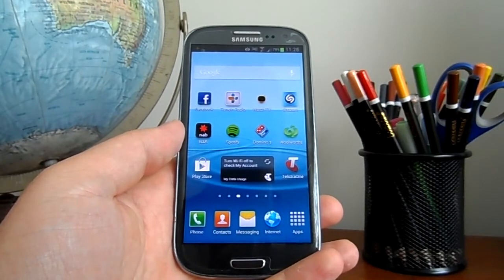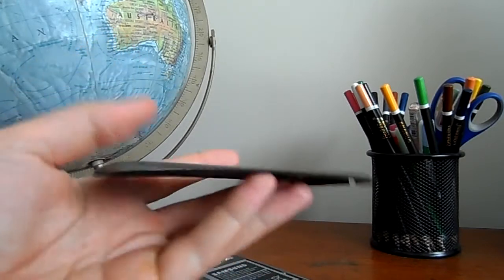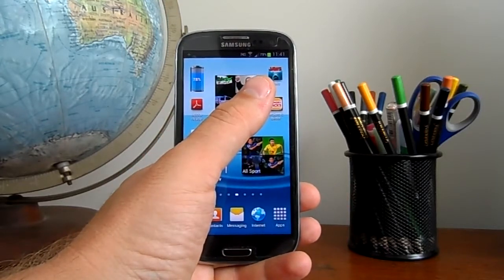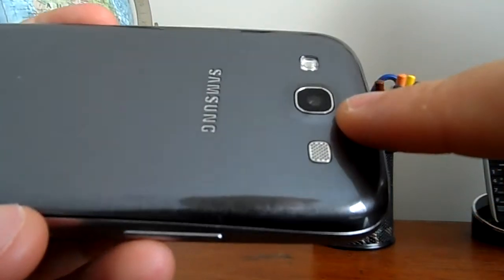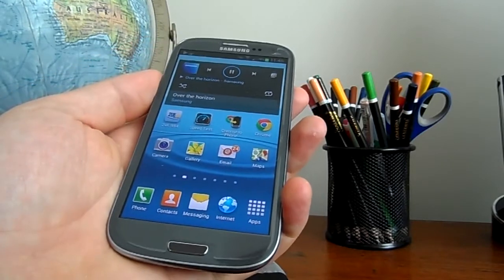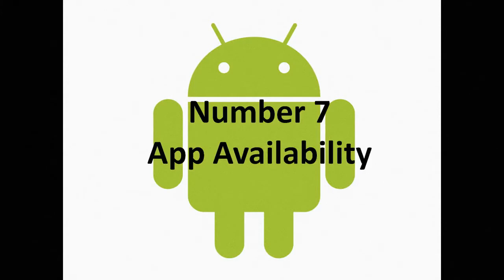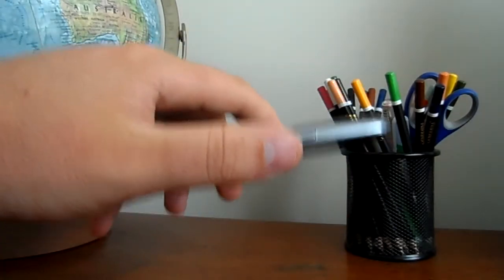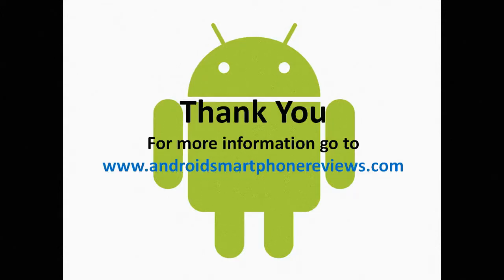Samsung Galaxy S3 Top 9 uncool Features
A quick look at the top 9 uncool features of the Samsung Galaxy S3. Includes: plastic rear cover, protruding camera and battery life.